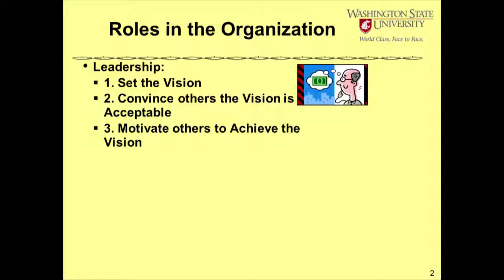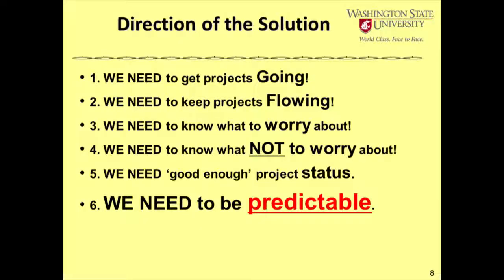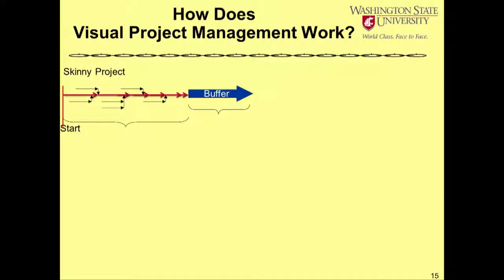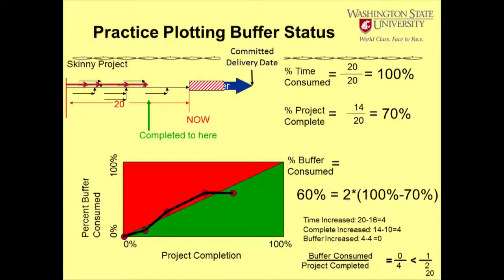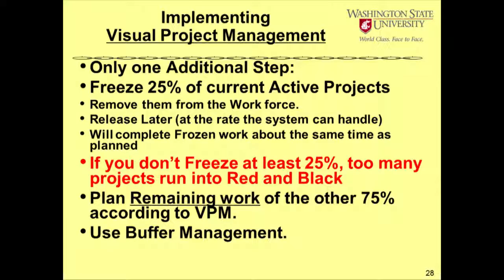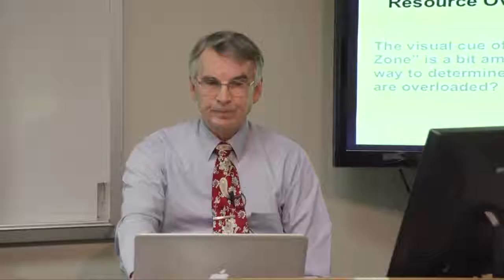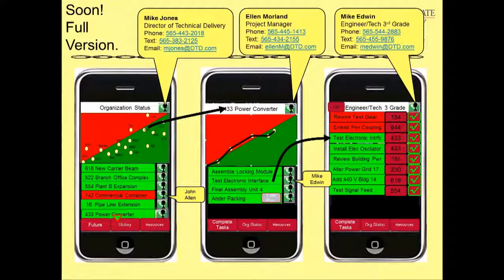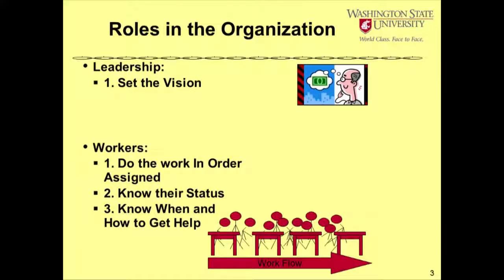Visual Project Management by Dr. James Holt